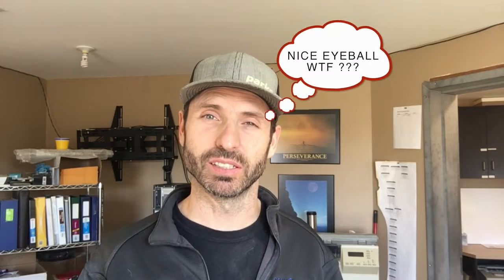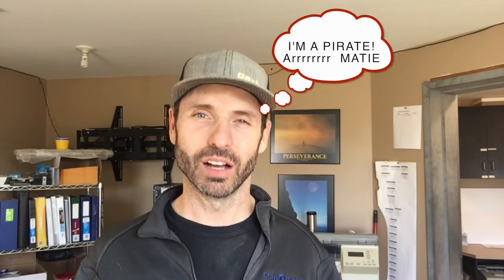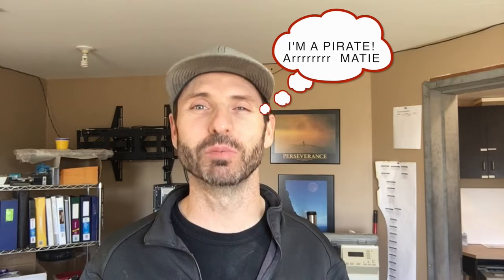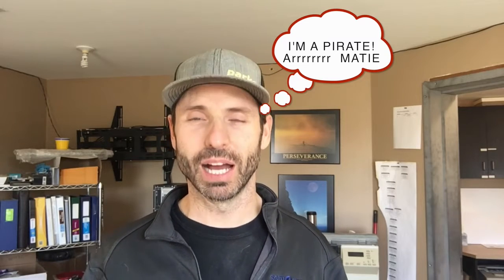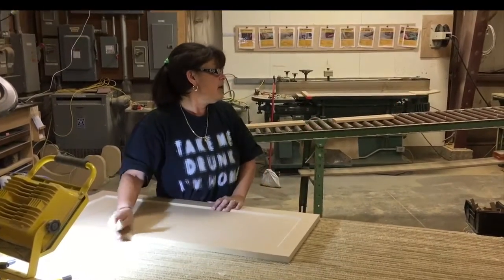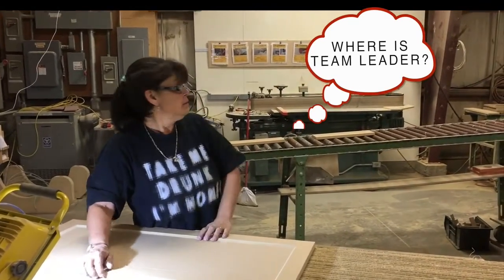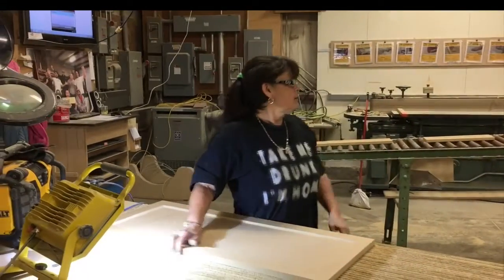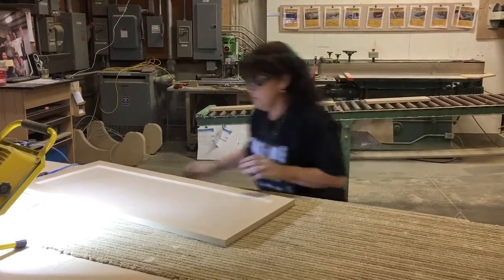Team leaders and Andon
Lean Manufacturing with Team leaders using Andon Lights simple solutions